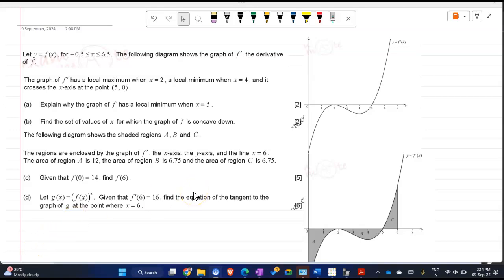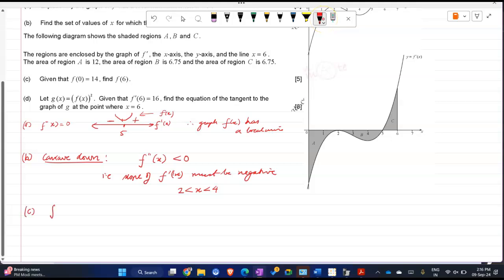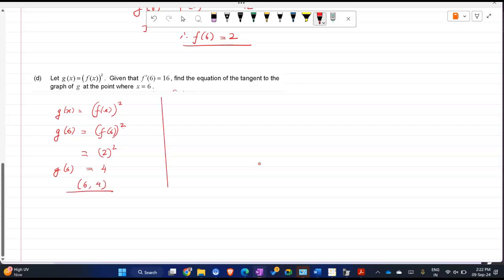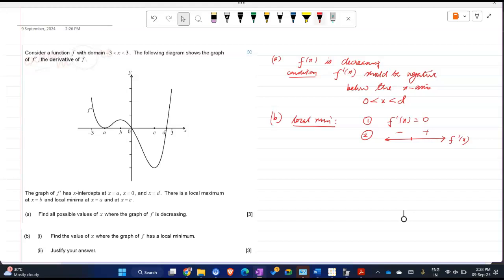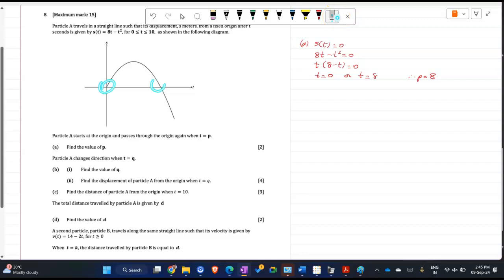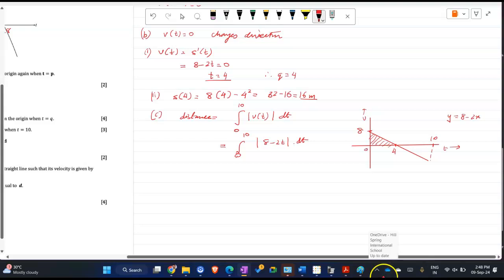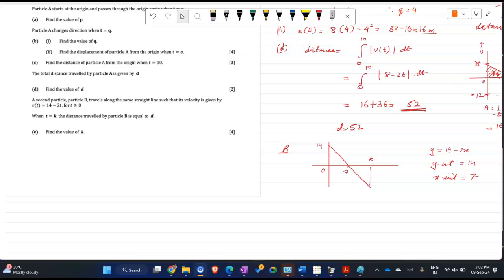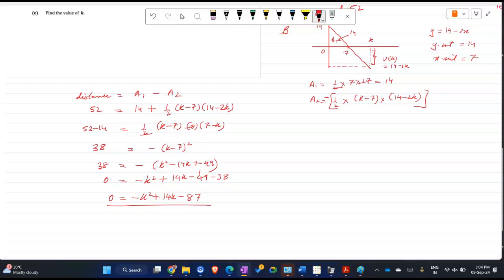MAA SL Important Applicaiton of derivatives sums- f ' given, Kinematics etc.